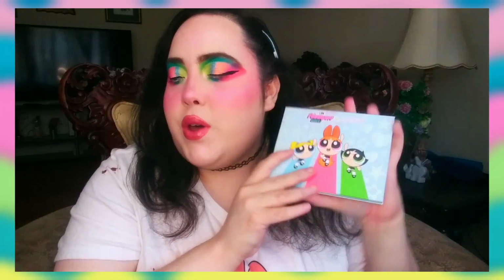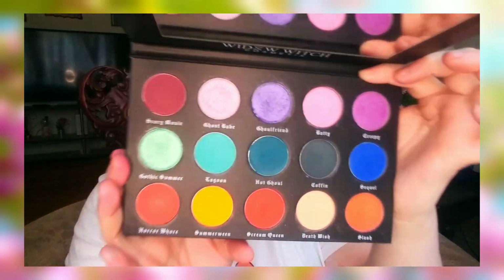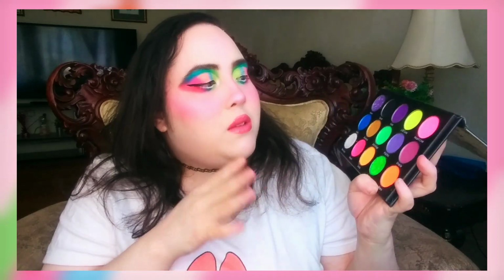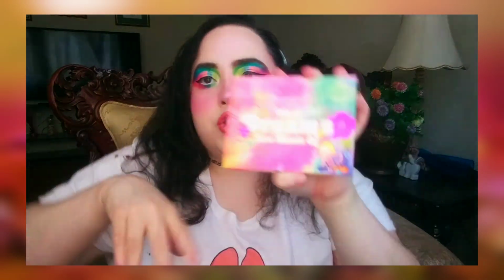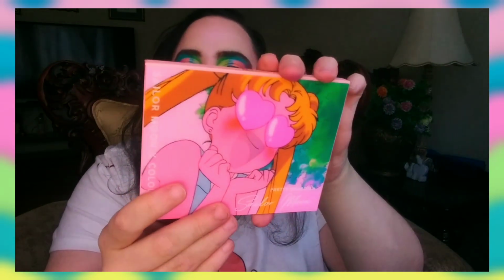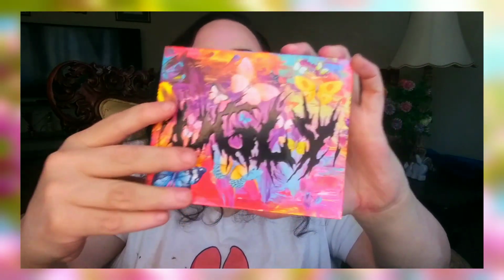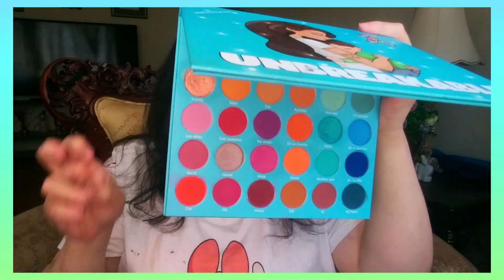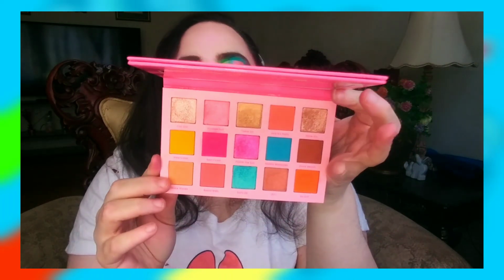💙Top 16 💐Spring/ Summer 🌞 Palettes 💖 In My Collection💚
Hope everyone likes my video and enjoys!

ColourPop | PowerPuff Girls Pressed Powder Palette N/A

HipDot x SpongeBob Squarepants |
Bikini Bottom Palette N/A

Wicked Sisters Cosmetics - Wanna Play Eye Shadow Palette (CHUCKY inspired)
Regular price$28.00

Oden's Eye x TheFancyFace (Tina) The Humming Bird Palette N/A

ColourPop x Lizzie Mcguire Palette What Dreams Are Made Of $22

🍭SWEET DREAMS 🍭 Palette
and it’s Freddy’s turn to turn into a cute kawaii palette! N/A

Destiny Eyeshadow Palette

Unbreakable Palette ( Limited Edition

e.l.f., Hydrating Face Primer, Lightweight, Long Lasting, Creamy, Hydrates, Smooths, Fills in Pores and Fine Lines, Natural Matte Finish, Infused with Vitamin E, 0.47 Oze.l.f., Hydrating Face Primer, Lightweight, Long Lasting

ColourPop (Thick tube) Fair 10 N Pretty Fresh creamy concealer | Price: $9

No Filter Foundation Stix shade Fair 05 w | ColourPop Price: $10

Wicked Sisters Cosmetics | Wicked Veil™ Loose Setting Powder
-Translucent Regular price$17.00

Setting Powder | Coty Airspun Loose Face Powder, Translucent

Bronzer | NYX PROFESSIONAL MAKEUP Matte Bronzer, Light

At Frost Sight and Vogue Pressed Powdered Blushes

(My Favorite Highlight) - Bh Cosmetics | Apres in Aspen 6 Color Highlighter Palette
a high snow bunny glow LOL, so Gorgeous on every skin tone, these
multi-dimensional frosty, Icy cool shades

People & also take good care🌈💖💜💙👍😊🌈

Quote: ''Being a part of something special, makes you special''
"Be Kind, You Never Know What Someone Is Going Through"